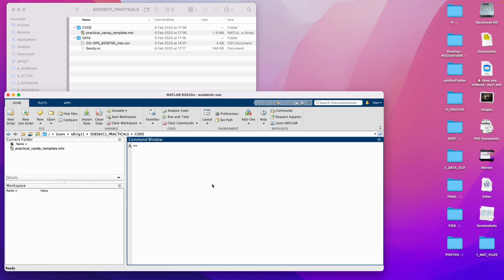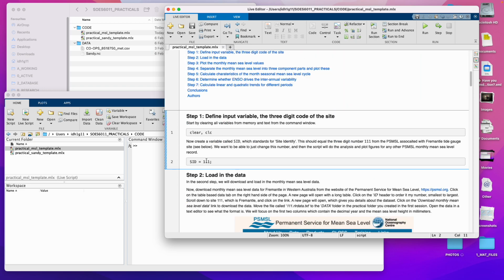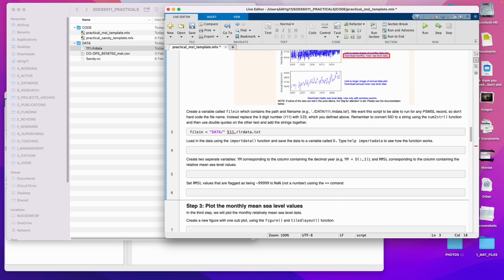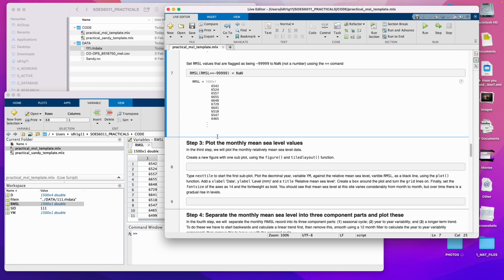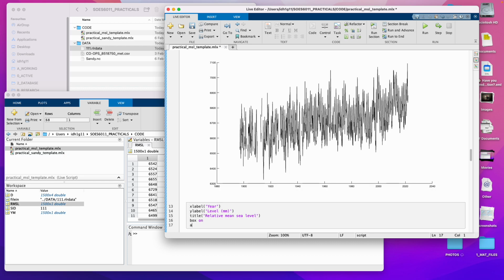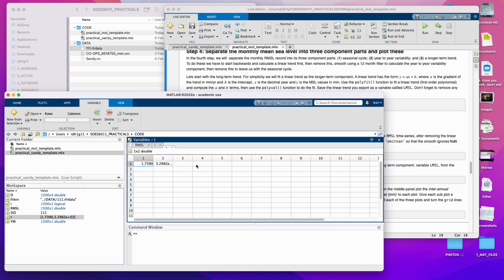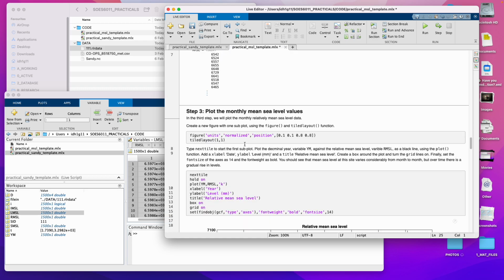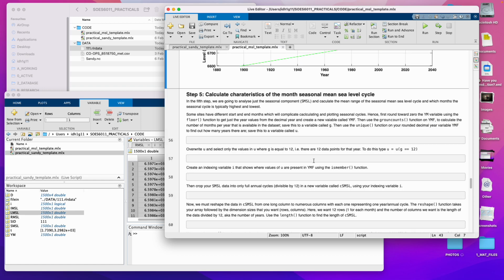SOES6011 Practical3 video1